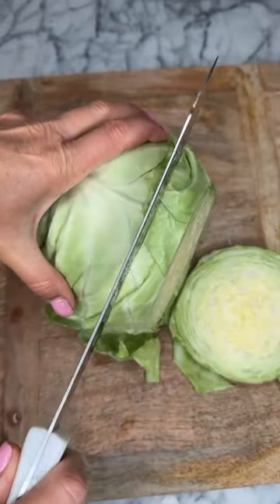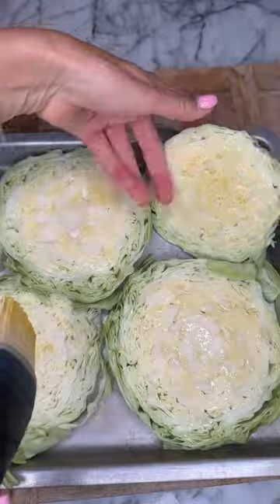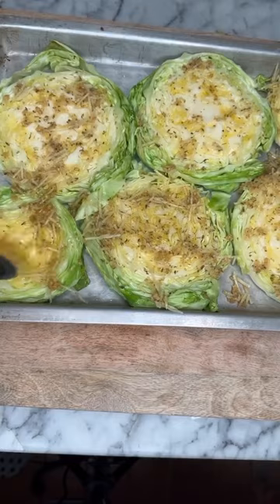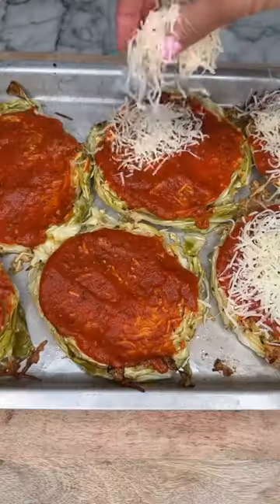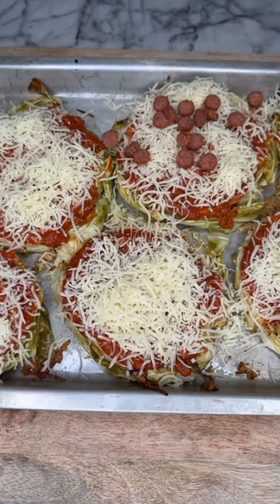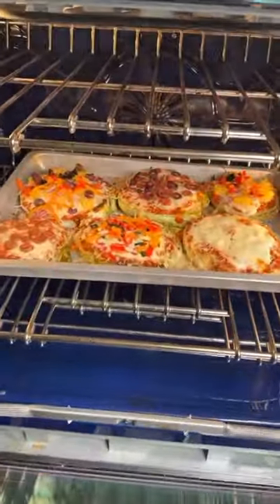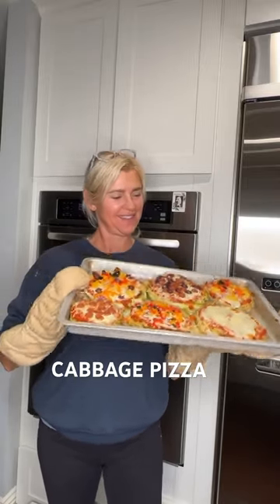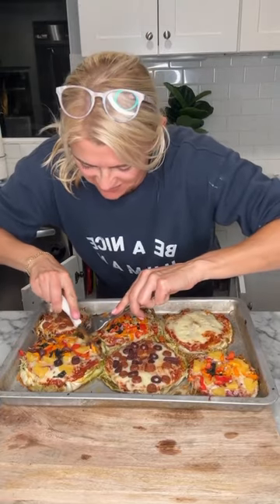Cabbage Pizza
Sometimes all it takes for me, is the word pizza, and I am on board. Presenting this easy cabbage pizza recipe.

Start by washing a medium head of cabbage and slice into 6 even slices just under 1” thick.

Depending how soft you want your cabbage, lightly coat both sides with a little bit of olive oil, and bake for about 10 minutes at 350 degrees F.

Or you can skip that step and coat the top only with olive oil, your fave Italian seasonings, garlic and Parmesan cheese and bake for 35 minutes at 350.

I tried the first method because I was worried the cabbage wouldn’t get soft enough. Next time I will try the second step.

From here the creativity is all up to you. I used chops meat sticks on a few, and did my favorite mixture of pineapple, onion, and veggies on some of the others. Or just plain cheese.

Don’t forget to add some oregano or Italian seasoning and/or basil if you wish.

Then finish baking for another 10 to 20 minutes according to your preference.

Honestly, I didn’t even miss the pizza dough. That’s saying a lot for me! So delish! I would love to see what you make. Tag me with pizza pics.